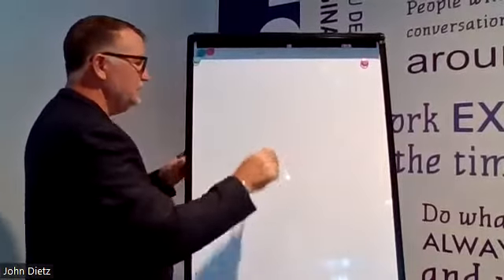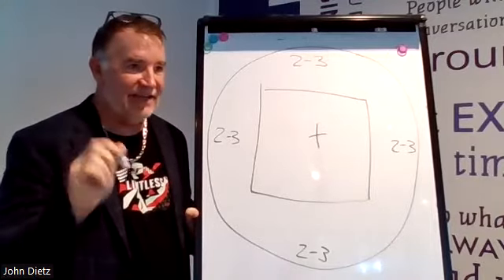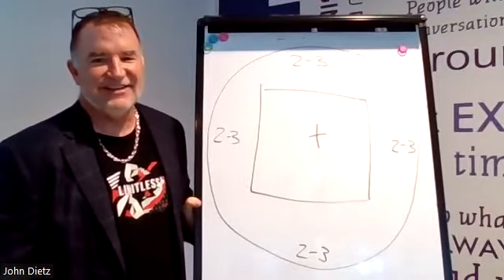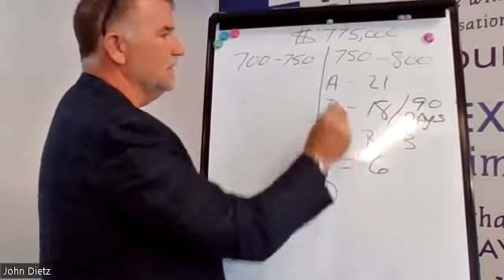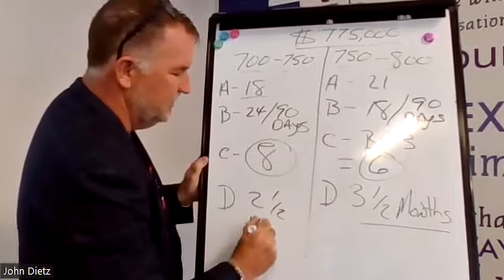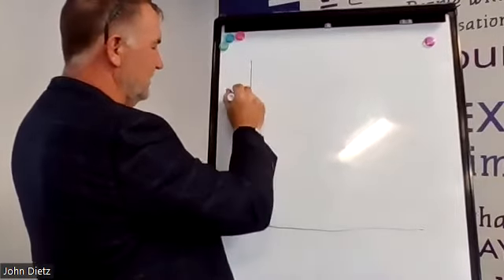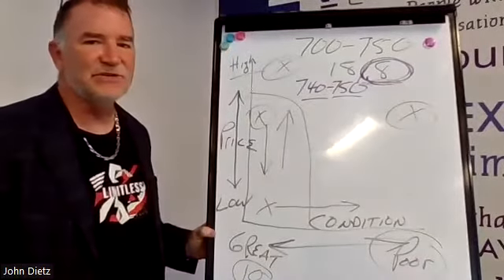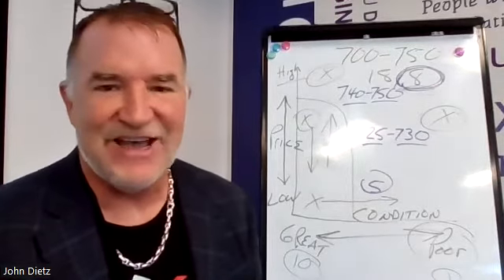Master Supply And Demand To Sell More Homes In A Market Shift